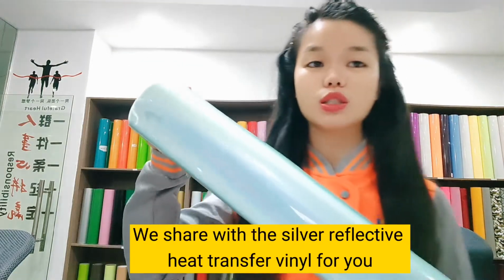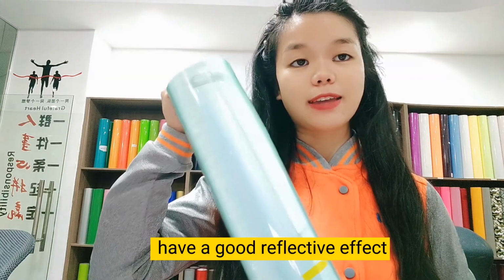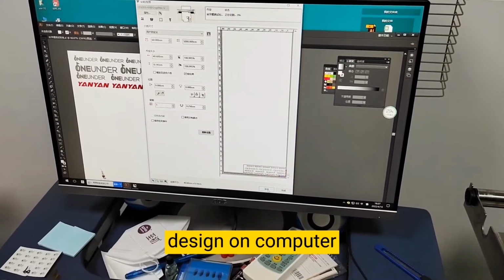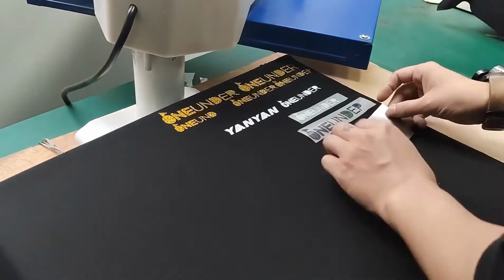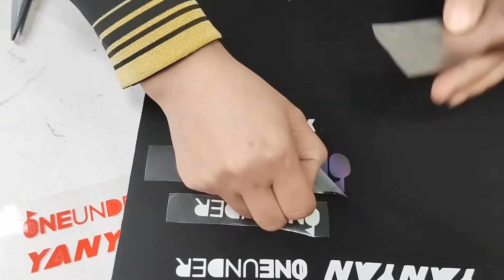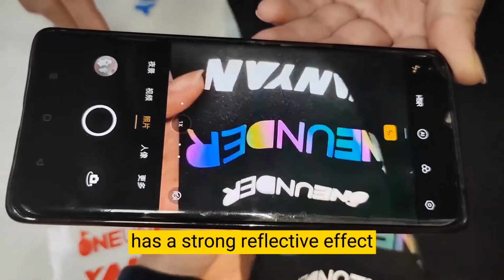How to use silver reflective HTV on fabric?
This video shows how to use silverreflectiveheattransfervinyl on fabric.
Steps:
01: Design the logo on the computer(AI software)
02: Cutting it by cutting plotter;
03: Easy to weeding;
04: Heat transfer the logo on fabric(Temp.: 145°C， Time:10s)
05: Finished(Having a strong reflective effect)

*Jianhua Science and Technology Park, 335 Zhenxing Road, Zhushan, Dongcheng District, Dongguan City, Guangdong Province, China